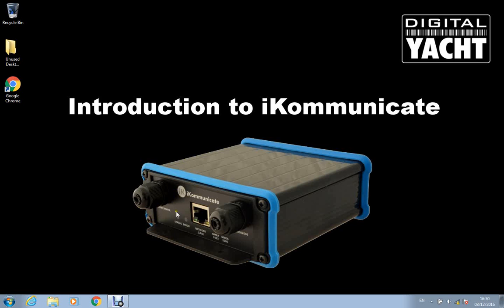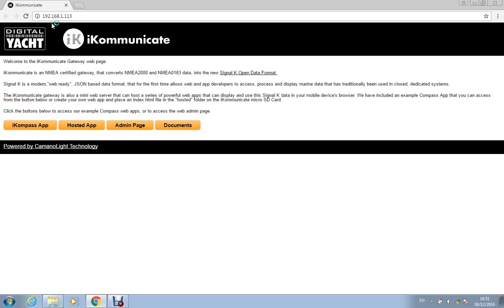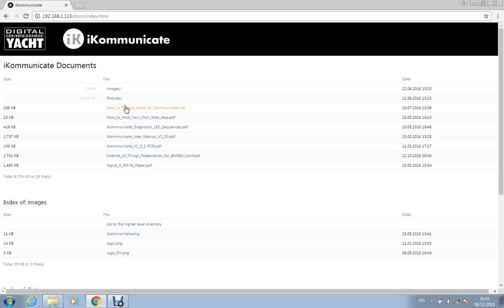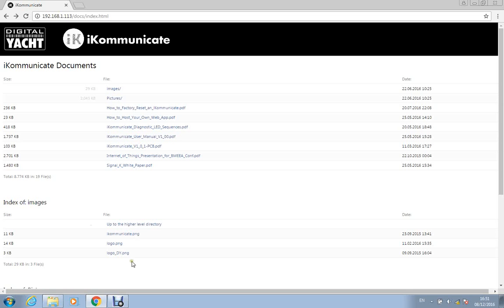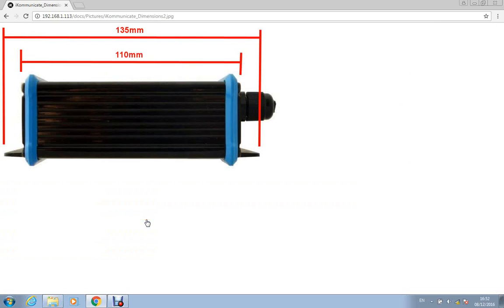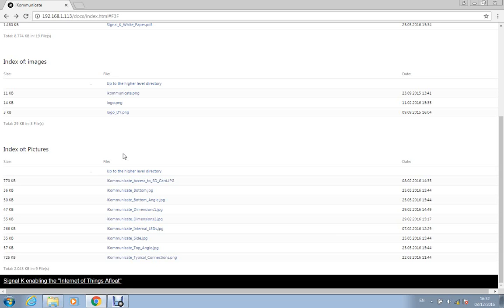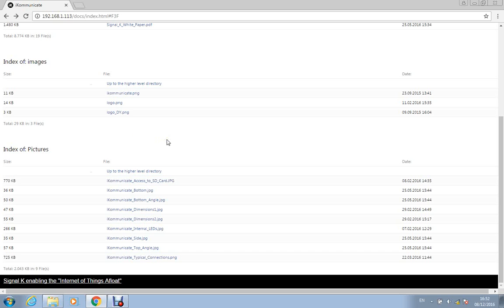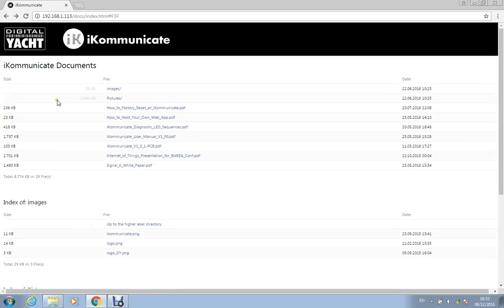How to display documents stored on iKommunicate - Universal gateway for boats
Shows how to display documents and images stored on the iKommunicate 8GB micro SD Card, using a web browser.